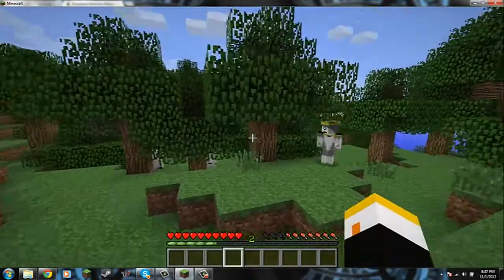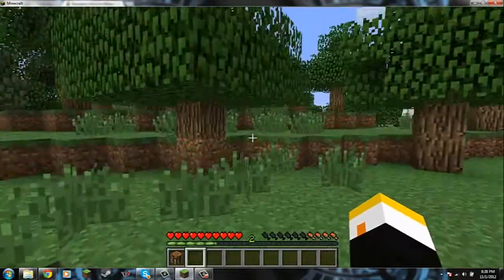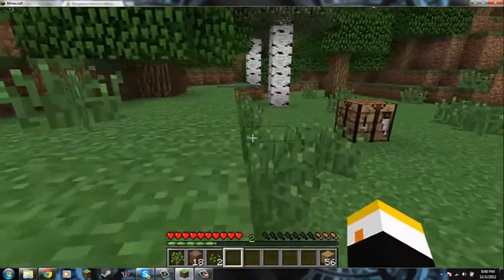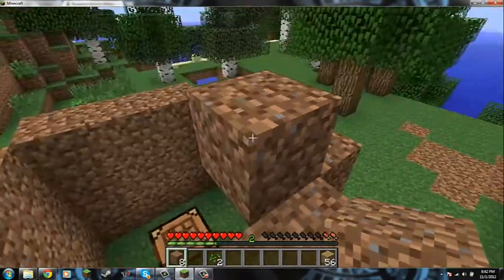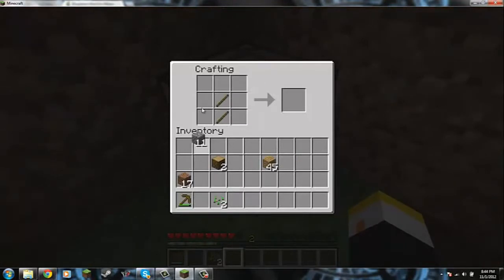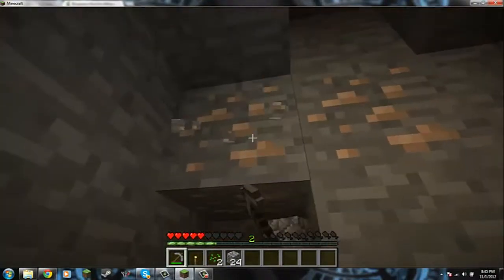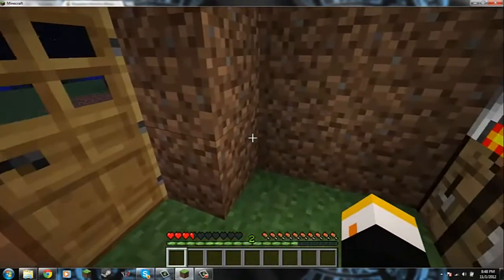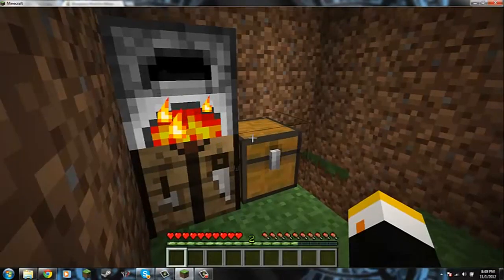Beckett and Bobby Showcase ep. 1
Beckett and Bobby begin their survival adventure by building a small dirt hut.